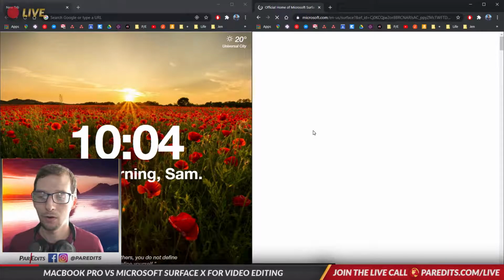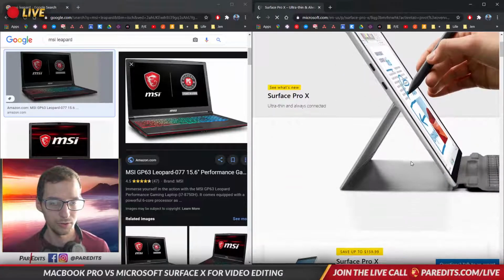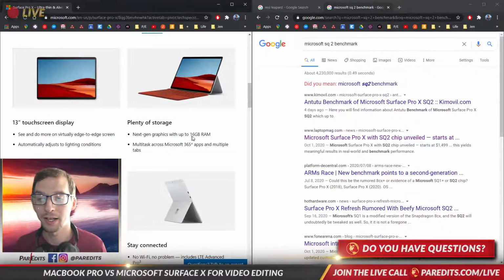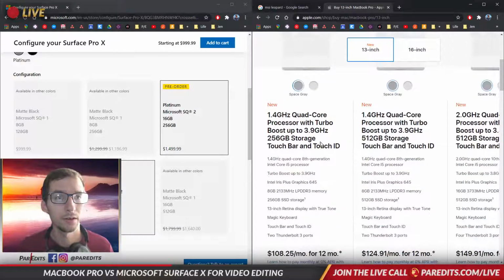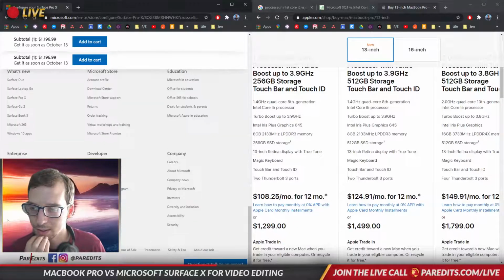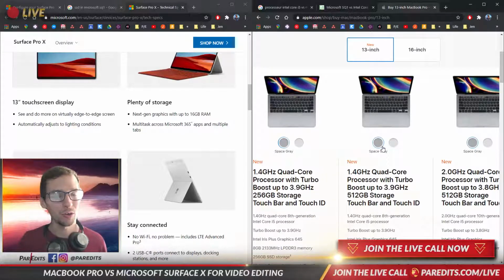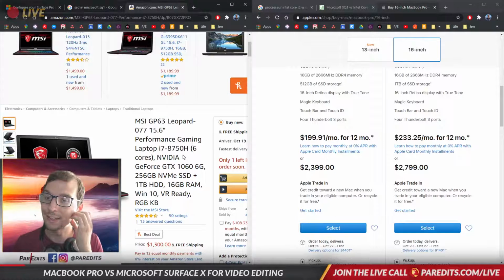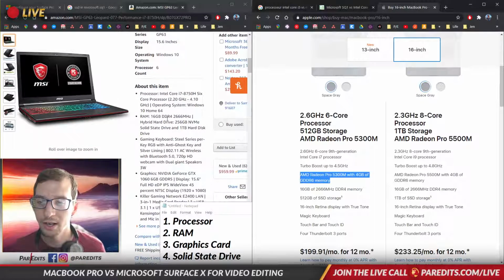Macbook Pro vs Microsoft Surface X for Video Editing - ParEdits LIVE Training (S2:E6)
In this livestream tutorial, you'll learn all about how a Macbook Pro and a Microsoft Surface X are compared for Video Editing!

You will learn all about what processor, RAM, graphics card and SSD you need along with which computer gives you more bang for your buck when video editing.

Welcome to ParEdits LIVE Trainings Season 2!